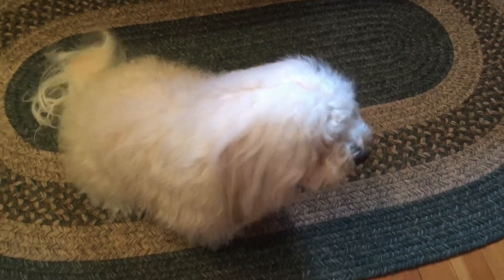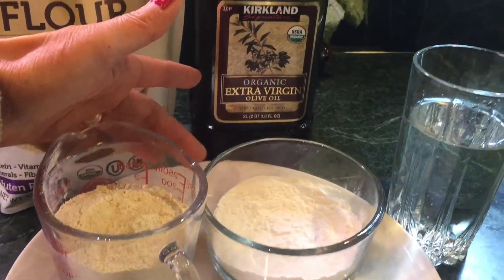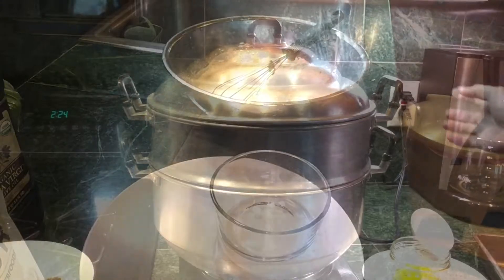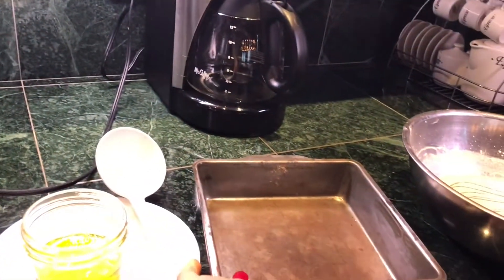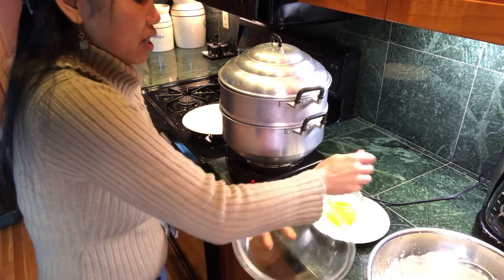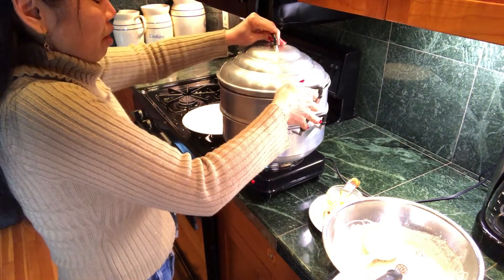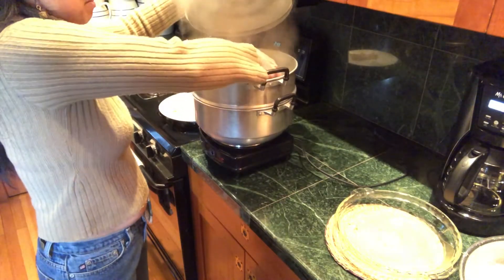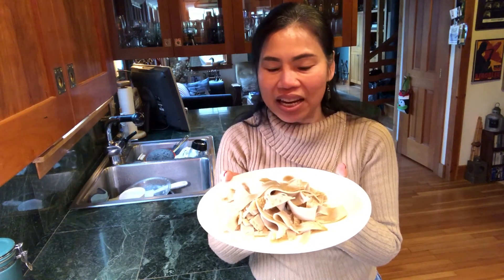How to Make Fresh Quinoa Noodles Recipe. Easy to make in a steam Pot. No preservatives No Chemical.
Ingredients
1 cup. Quinoa flour
1/2 cup. tapioca flour
1-1/2 cup. water
cooking oil